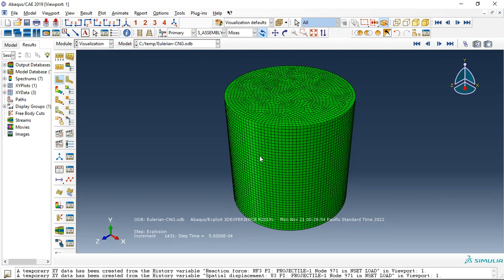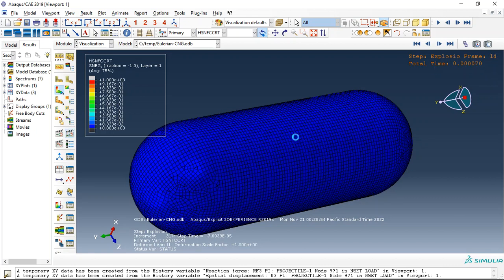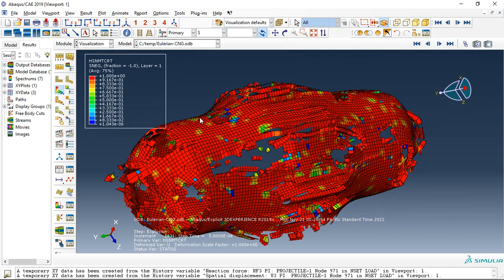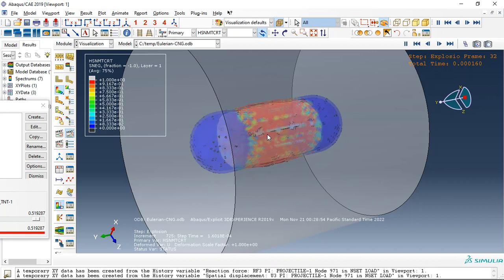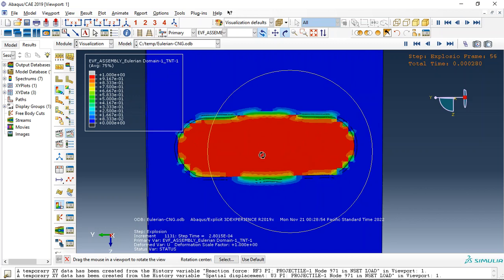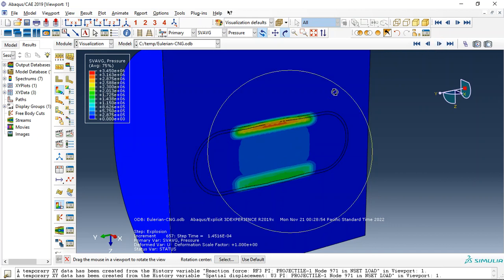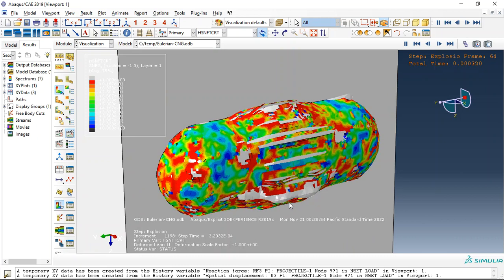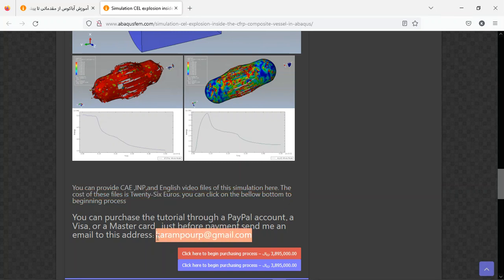Simulation CEL explosion inside the CFRP composite vessel in Abaqus